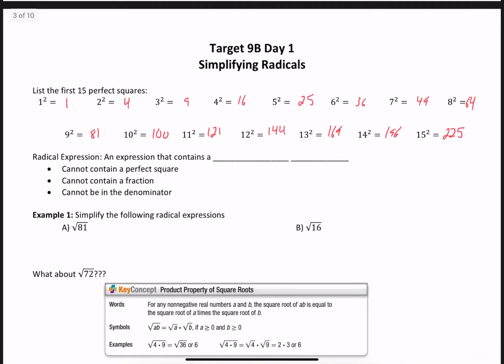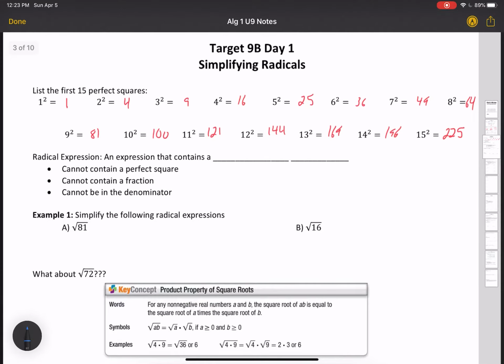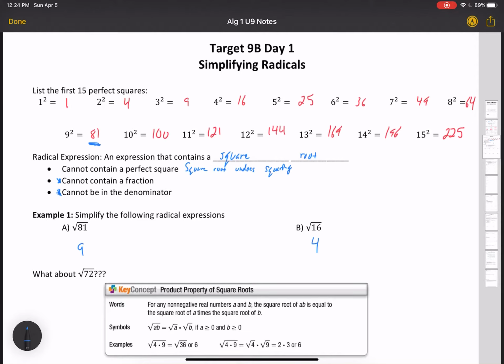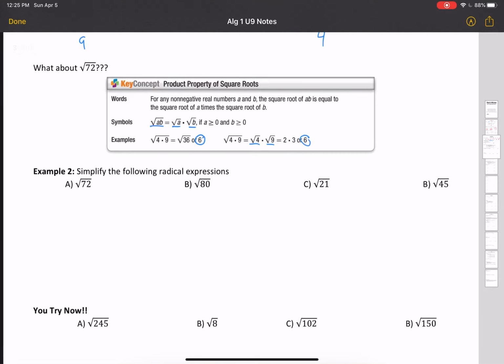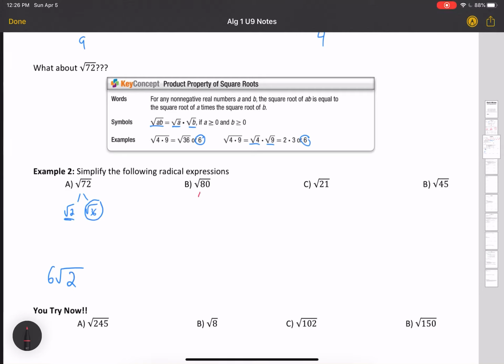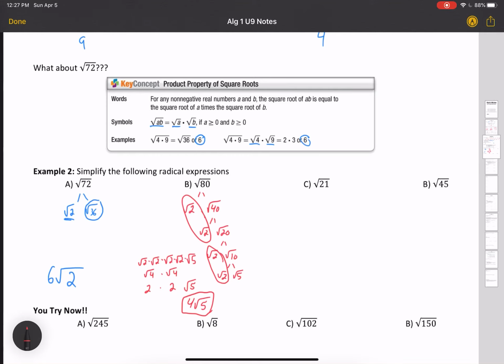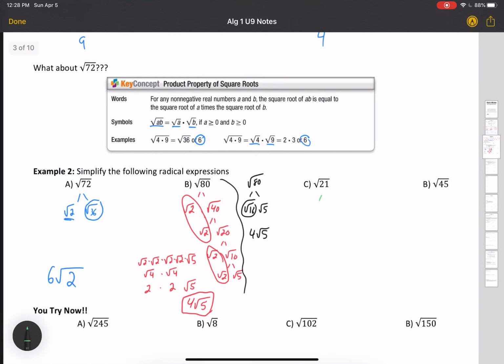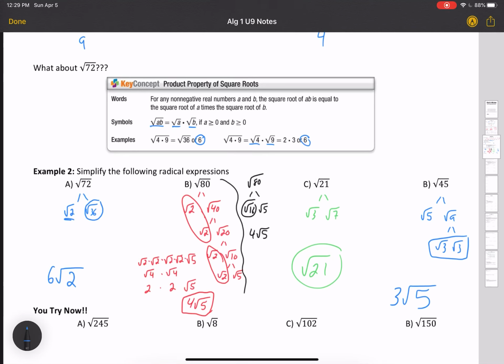Alg 1 9B Day 1